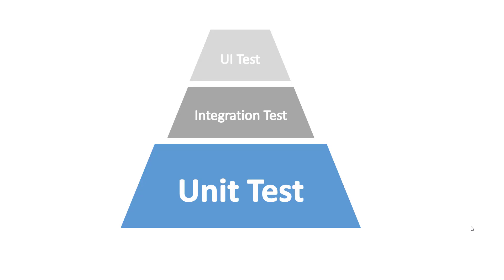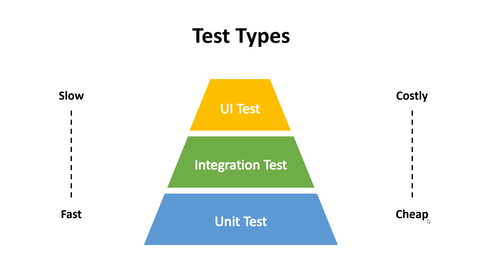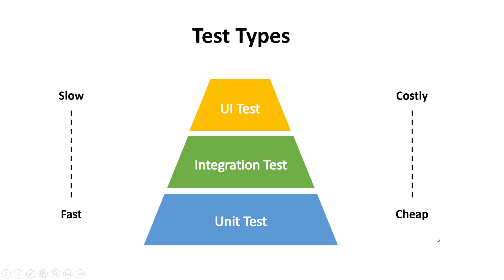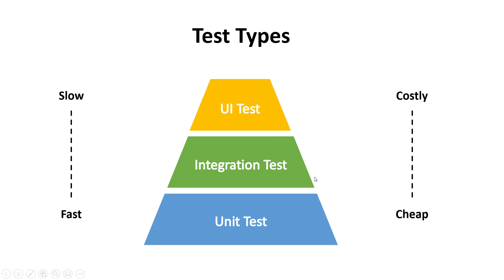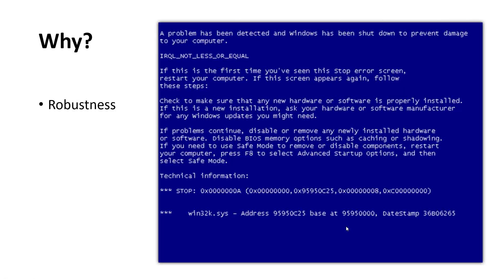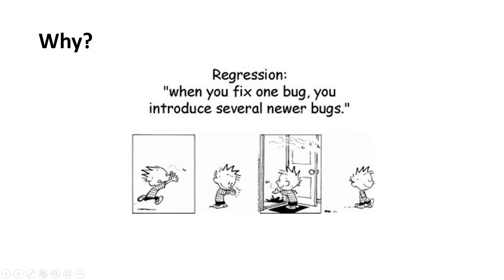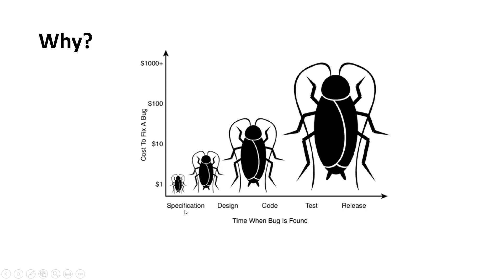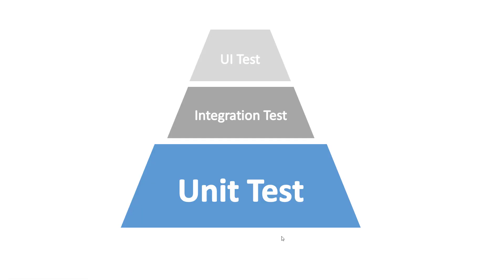Unit Testing Introduction and JUnit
Introductory video about unit testing and why we should (unit) test early on in the development process.